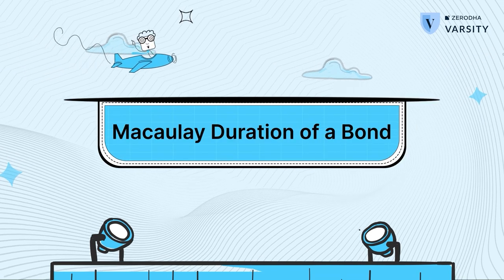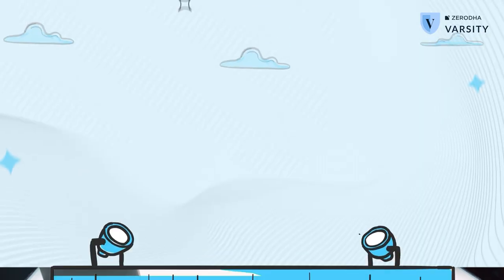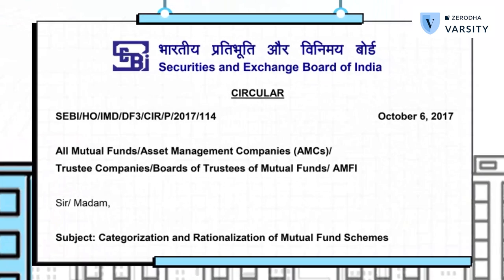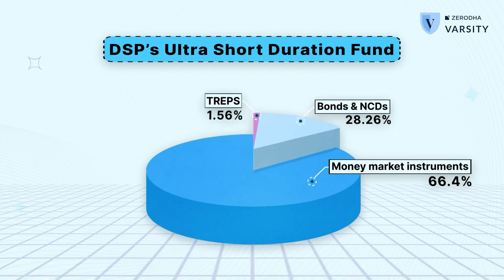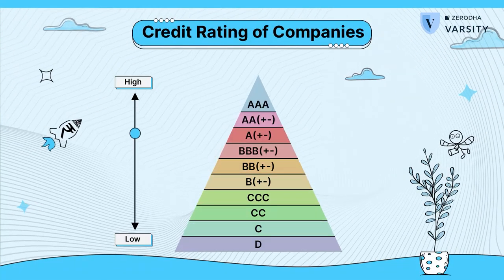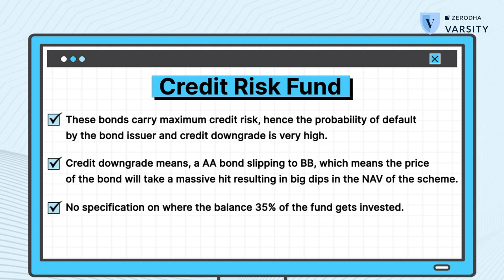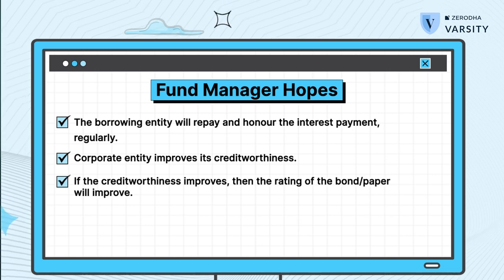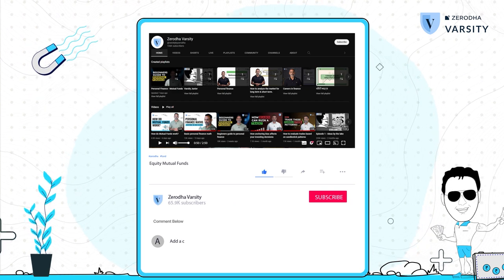Important debt fund jargon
Most investors get intimidated by debt funds because they think it's much more complicated than equity. The end result is that they end up building imbalanced portfolios. Debt is a very simple asset class, it's pretty much basic math—all you need to understand is a couple of fundamental concepts.

In this video, Karthik explains what Macaulay duration and modified duration are. These two concepts are important to understand when picking debt funds, analyzing their performance, and thinking about your asset allocation.

Check out this chapter to learn more about these concepts and debt funds